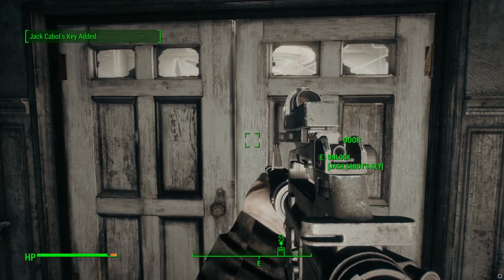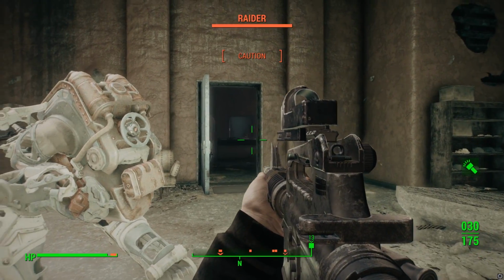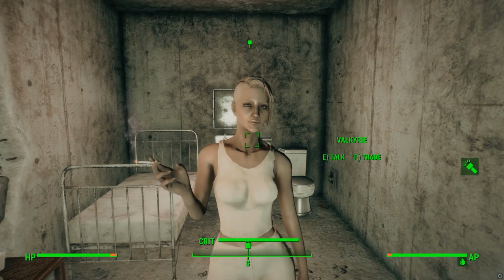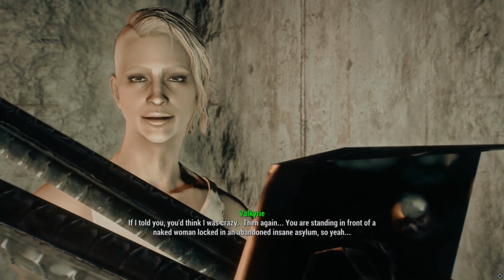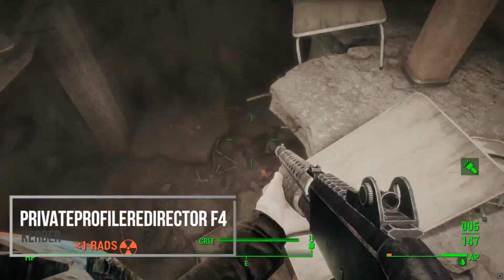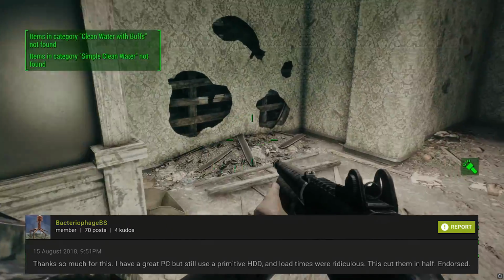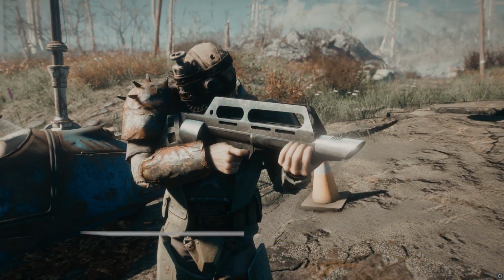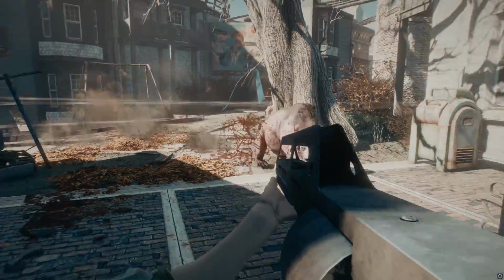This Mod May Get You to Reinstall Fallout 4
Today with another advertiser friendly edition (please) we check out some of the best mods coming out for Fallout 4 in the past week! These are Fallout 4 Mods for Xbox One, PC, and even some now being released for PS4. We also check out an epic Cyberpunk 2077 mod for Fallout 4.

Author - Moksha8088